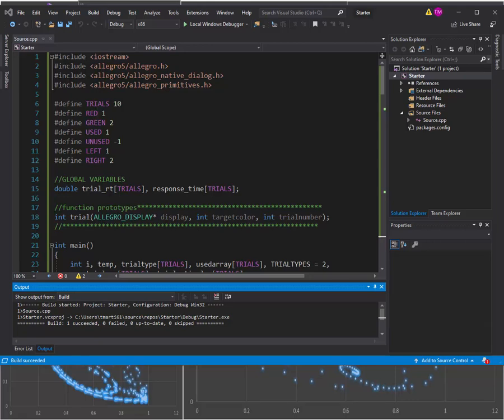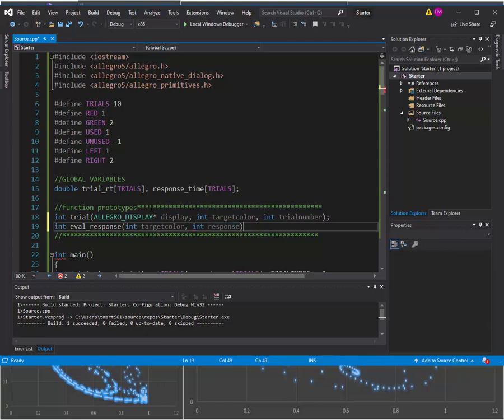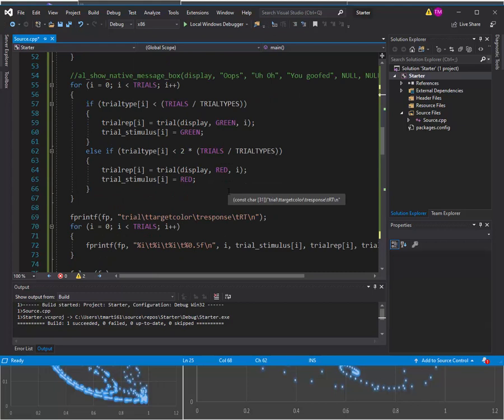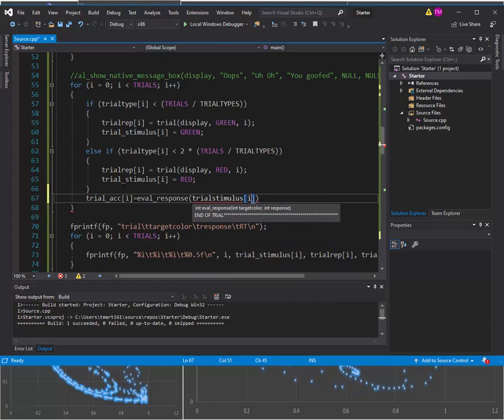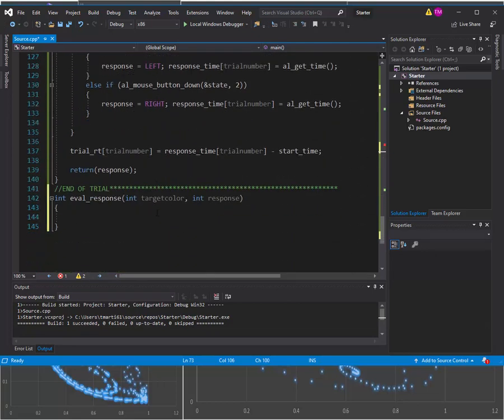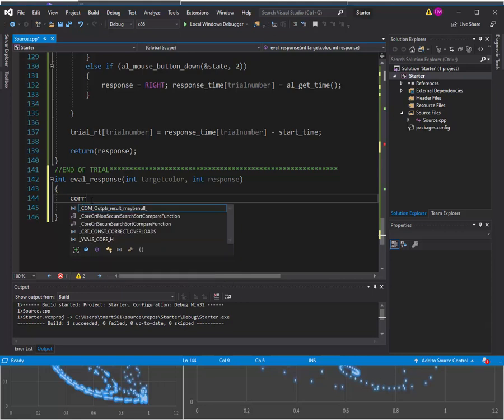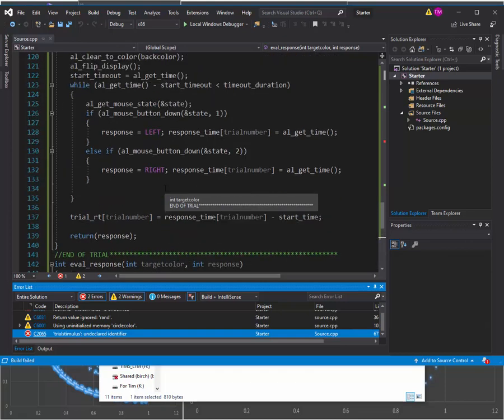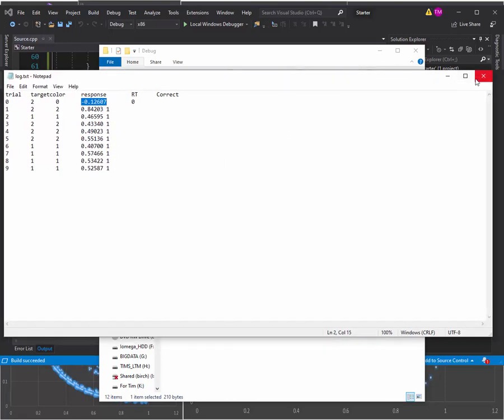Evaluate the response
In this video we learn how to evaluate whether a response was correct or incorrect in real time.